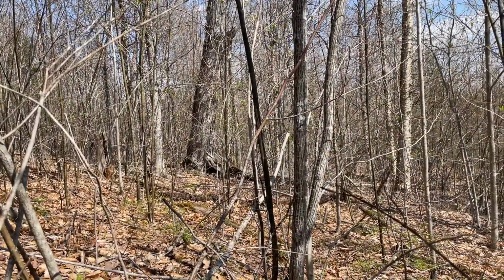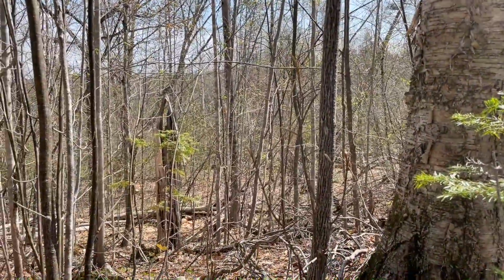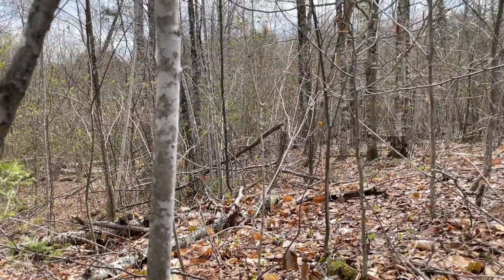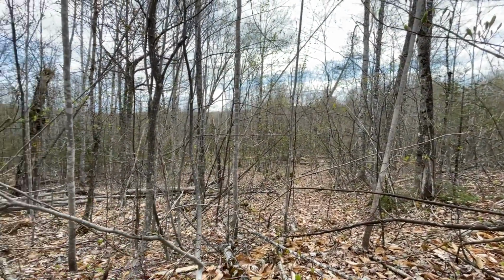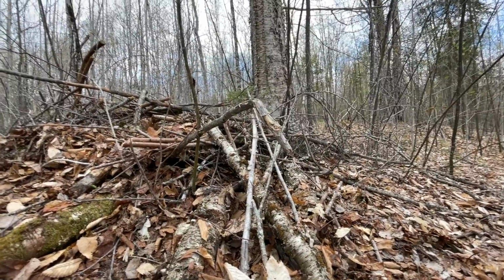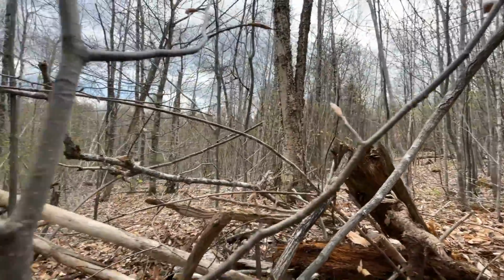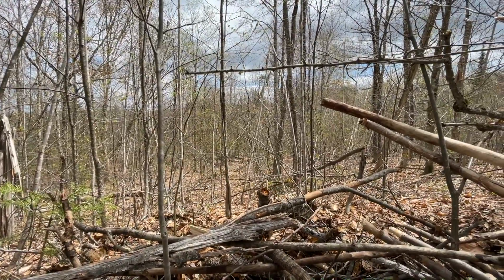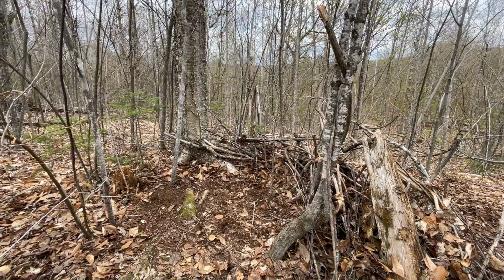Deer Blind #1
Hello friends and family. In this video, I go back to a site I showed you in episode one. I had my brother and Jamison check out the area below and they found all kinds of deer rubs on the trees down below. We think that it is some kind of staging area behind the second and larger swamp. After sitting and observing the area for a while I decided to build a Natural Ground Blind. This video shows me building the ground blind and showing my possible plan for this area. Thanks again for watching. God Bless and Good Hunting. Maine North Woods Hunter (Shane)